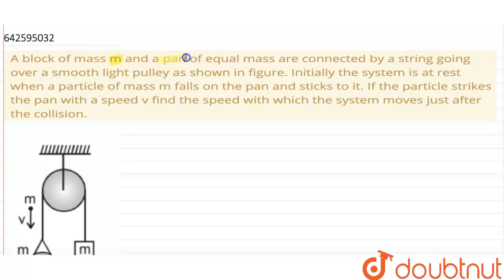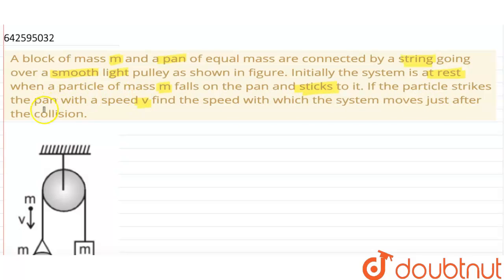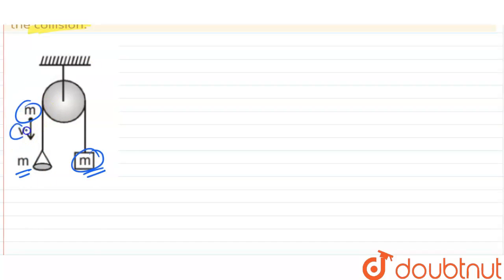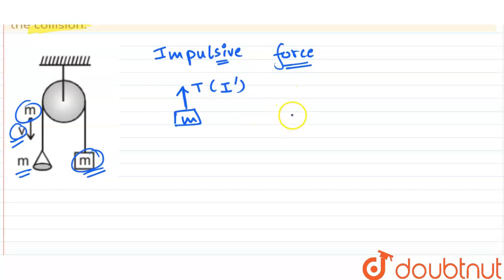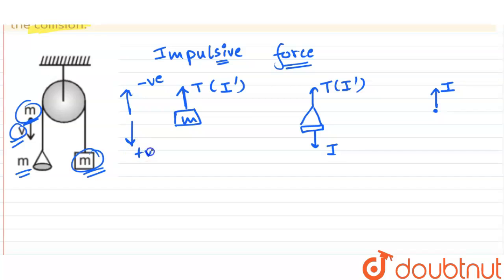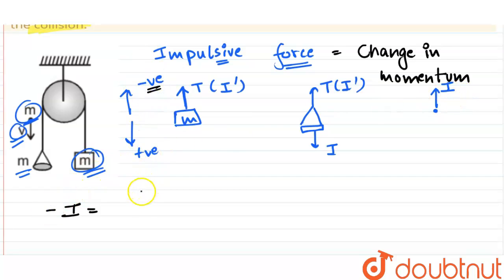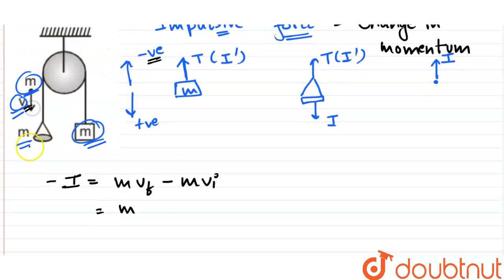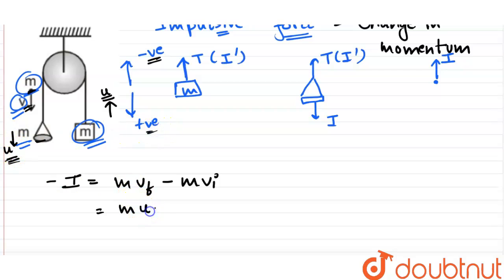A block of mass m and a pan of equal mass are connected by a string going over a smooth light pu...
A block of mass m and a pan of equal mass are connected by a string going over a smooth light pulley as shown in figure. Initially the system is at rest when a particle of mass m falls on the pan and sticks to it. If the particle strikes the pan with a speed v find the speed with which the system moves just after the collision.
Class: 11
Subject: PHYSICS
Chapter: CENTRE OF MASS, LINEAR MOMENTUM, COLLISION
Board:IIT JEE

👉 Have Any Query? Ask Us.